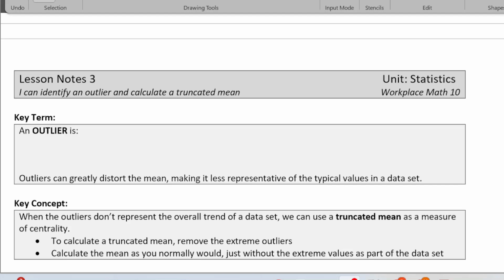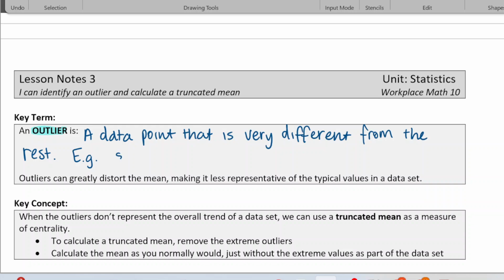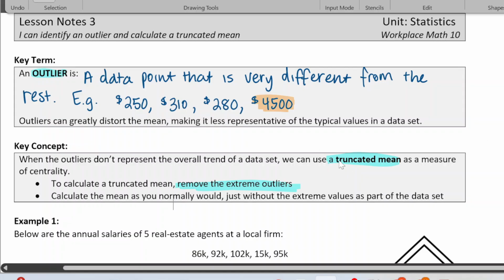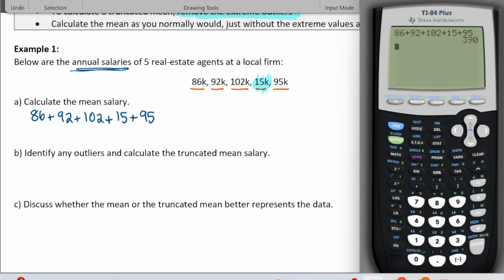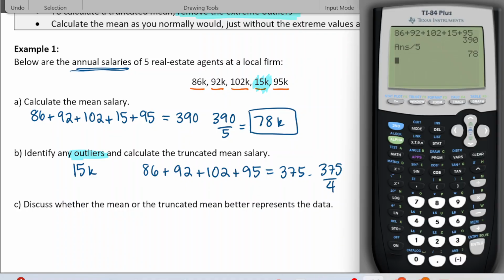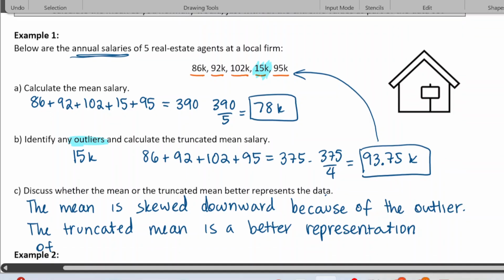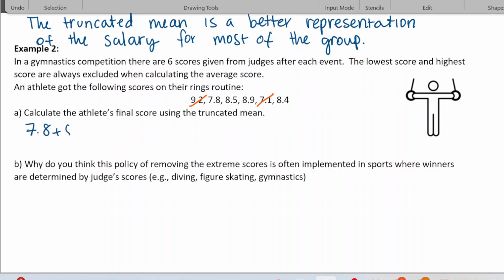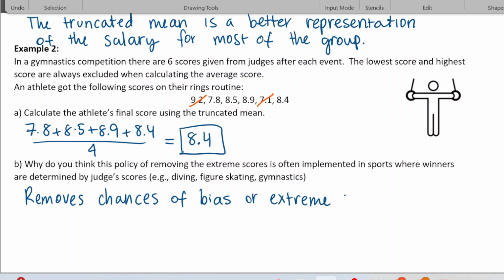Workplace Math 10 - Statistics Unit Lesson 3 - Identifying Outliers and Calculating aTruncated Mean